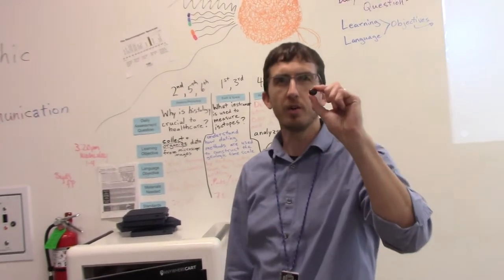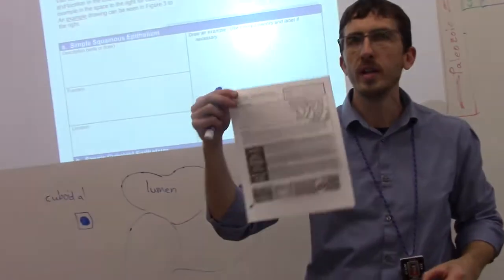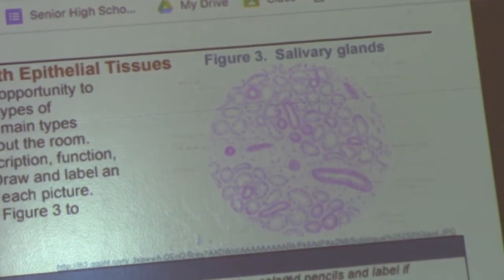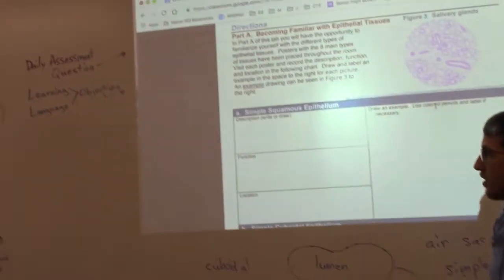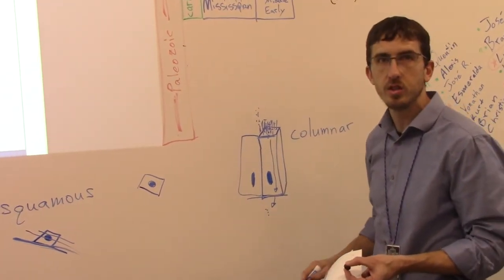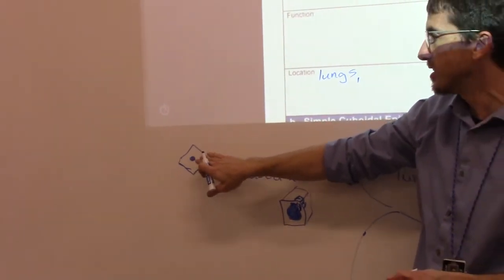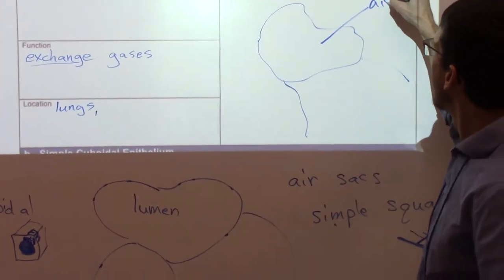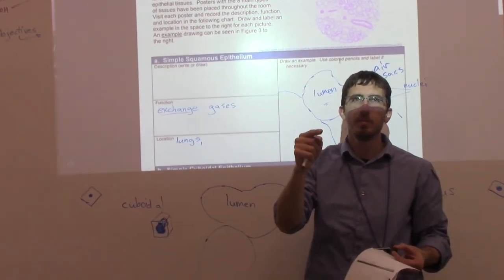Histology Drawing/Labeling Intro